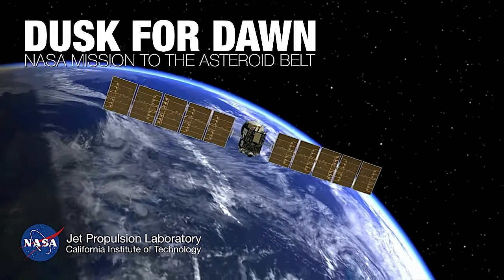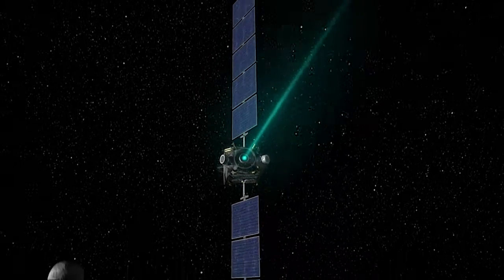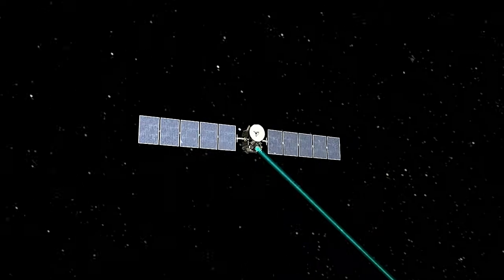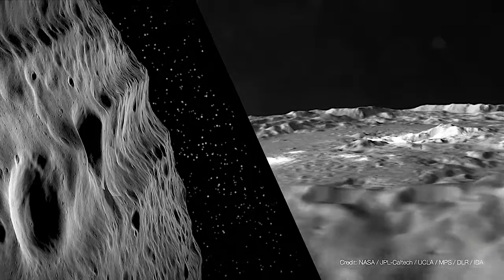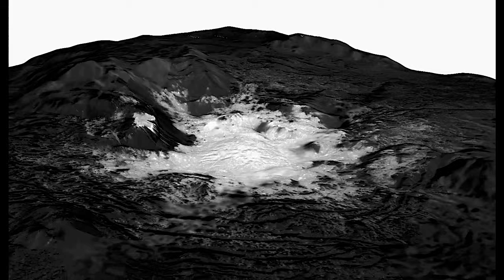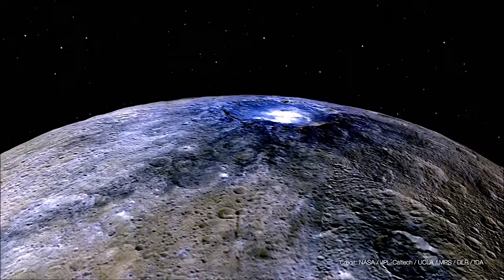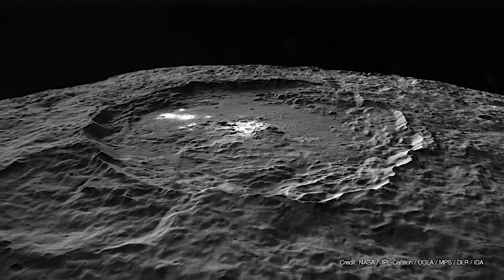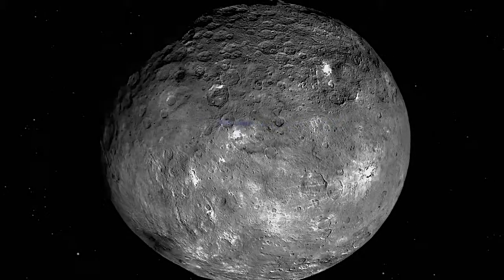NASA Mission to the Asteroid Belt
NASA's Dawn spacecraft turned science fiction into science fact by using ion propulsion to explore the two largest bodies in the main asteroid belt, Vesta and Ceres. The mission will end in fall 2018, when the spacecraft runs out of hydrazine, which keeps it oriented and in communication with Earth.

Credit:
NASA / Jet Propulsion Labortory.